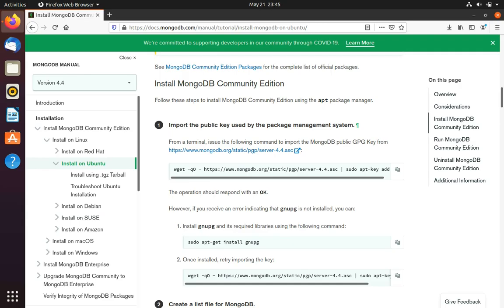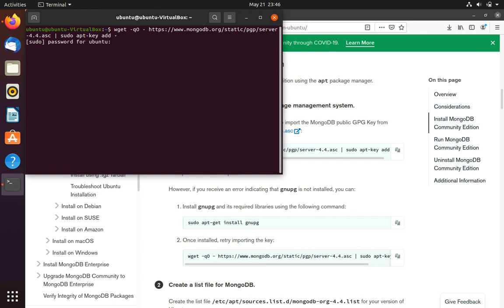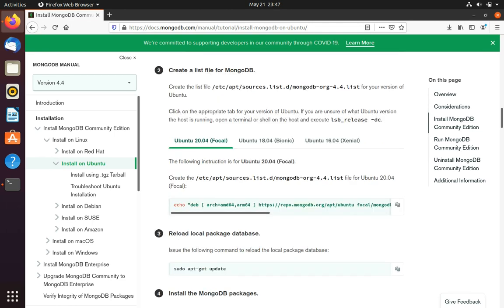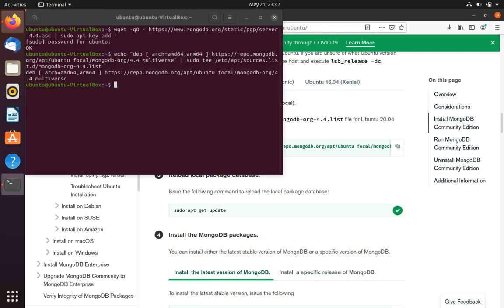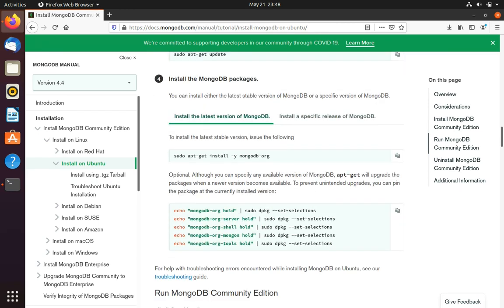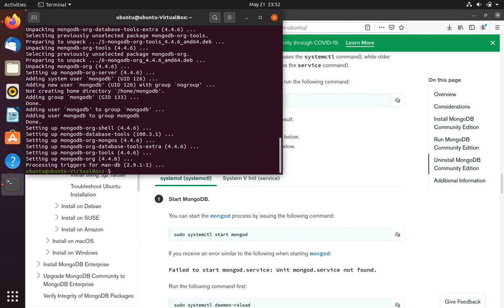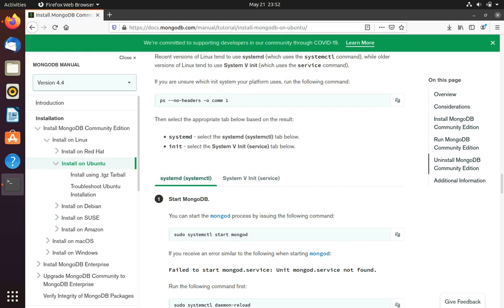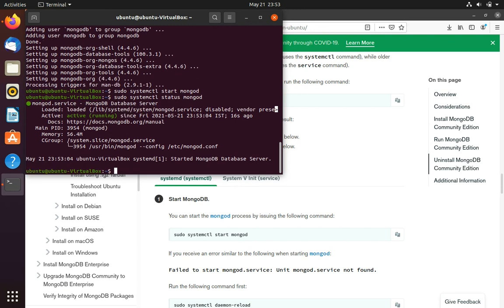[2022] How To Install MongoDB on Ubuntu | LTS 20.04 / LTS 18.04 / LTS 16.04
In this video we will learn how to install MongoDB in Ubuntu LTS 20.04 / LTS 18.04 / LTS 16.04
MongoDB is a source-available cross-platform document-oriented database program. Classified as a NoSQL database program, MongoDB uses JSON-like documents with optional schemas.